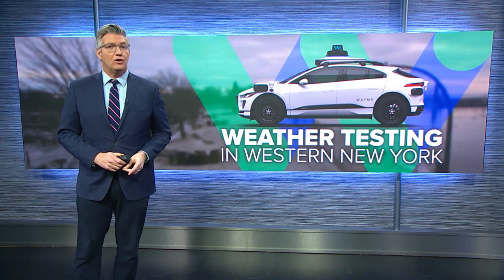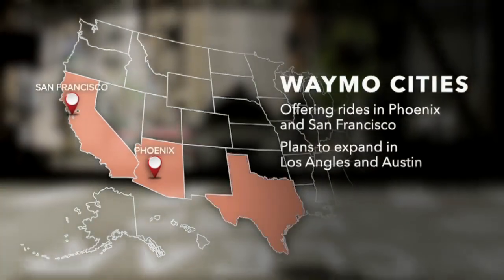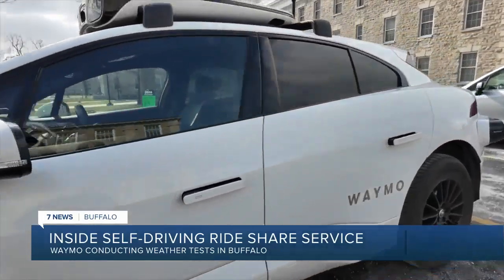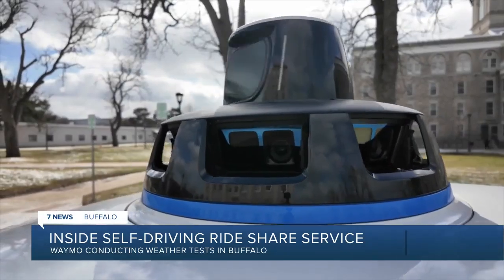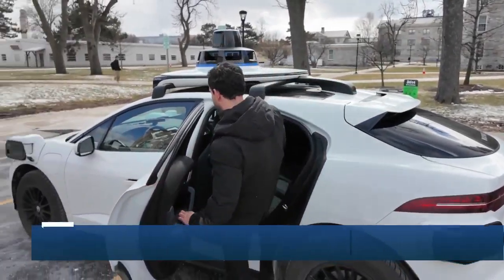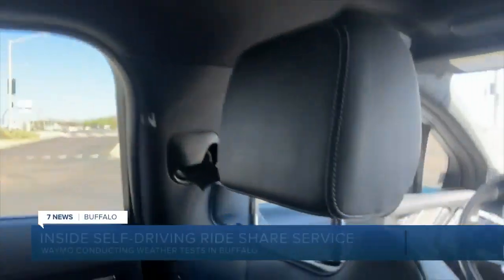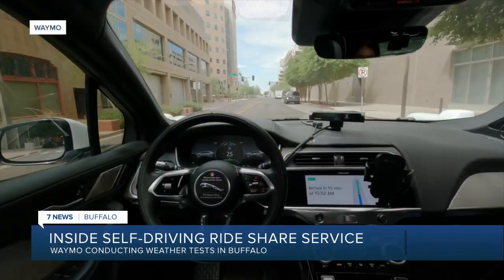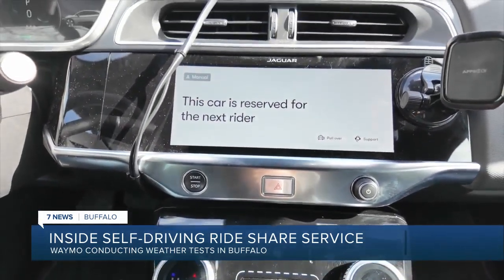'To improve our technology': Waymo, a self-driving car service, doing weather testing in Buffalo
Waymo, a self-driving car service, is currently doing weather testing right here in Buffalo in an effort to improve its technology. There is no word on when or if the service may come to Buffalo.